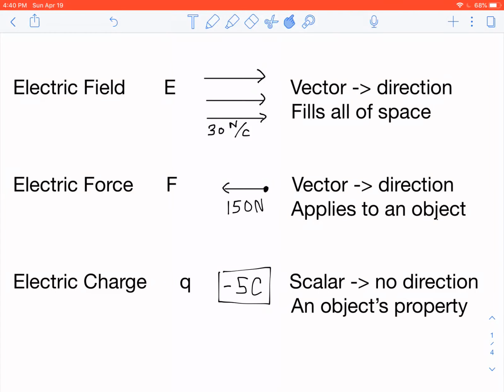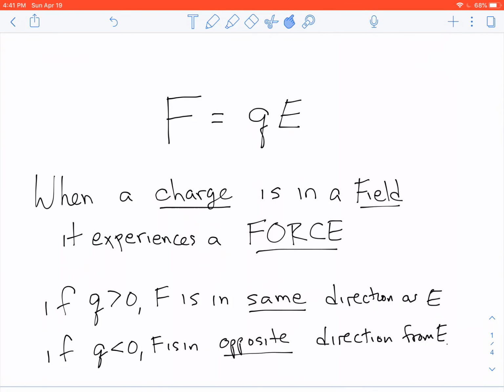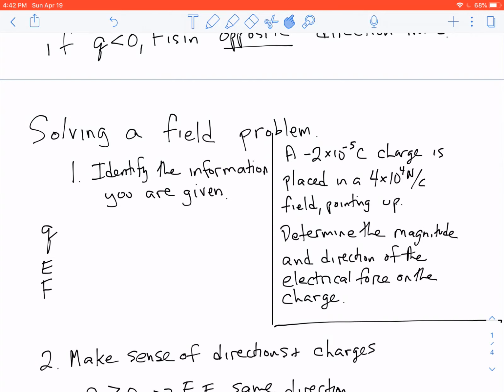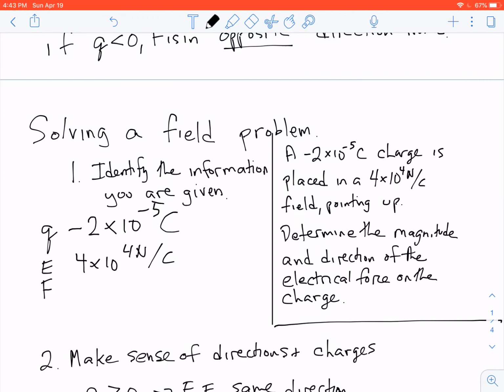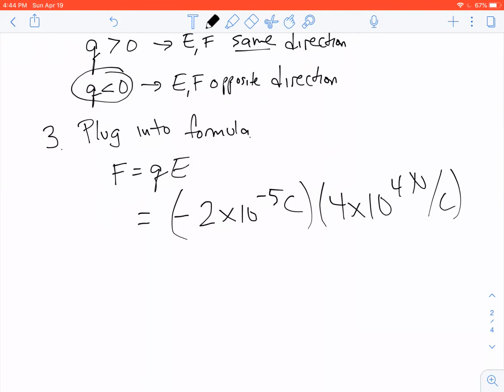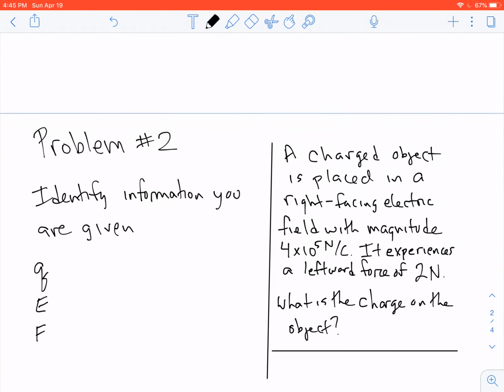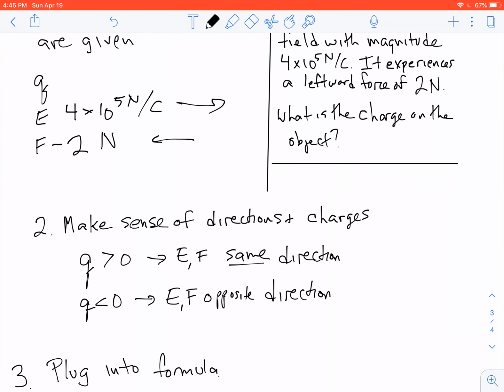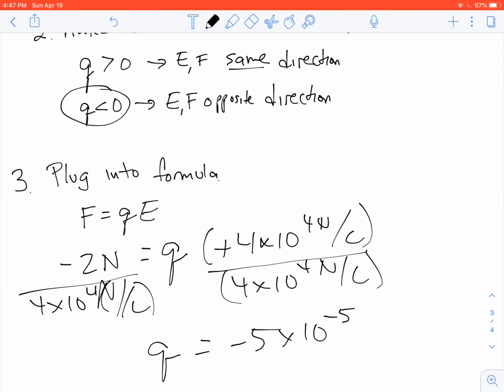Electric Field Problem Tutorial